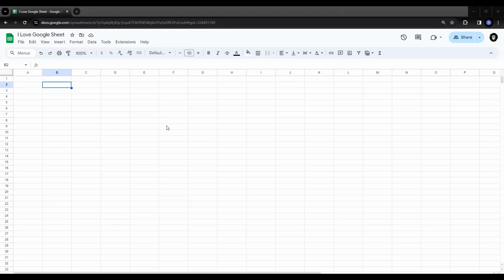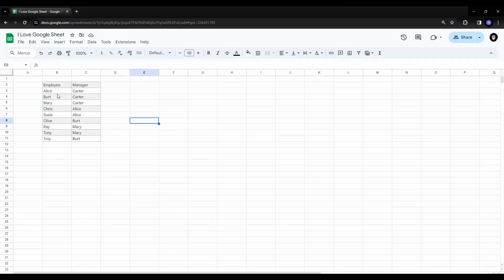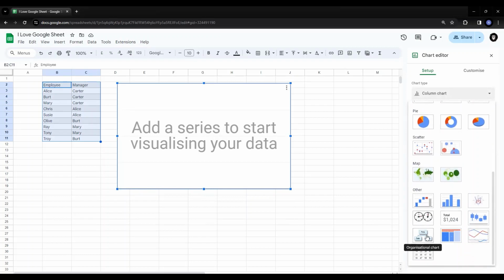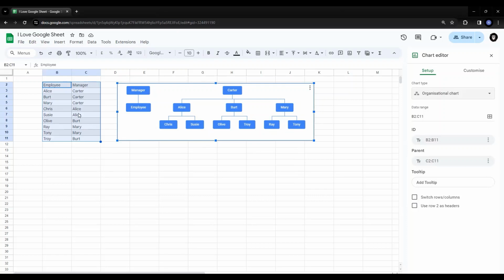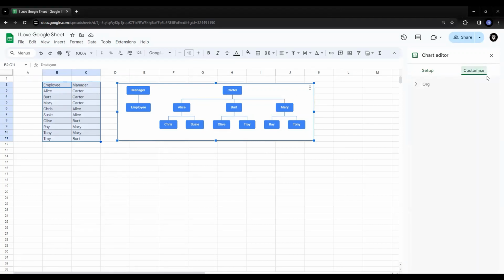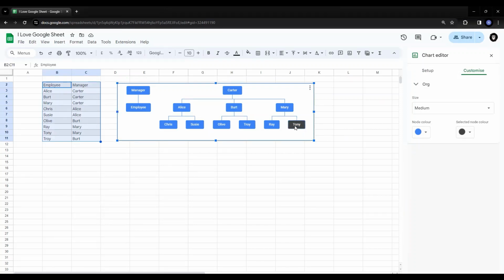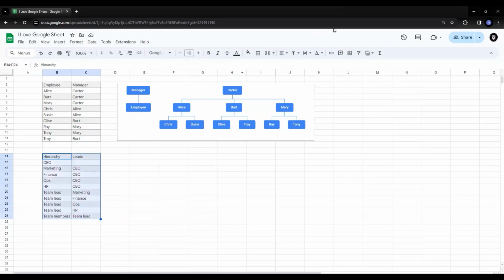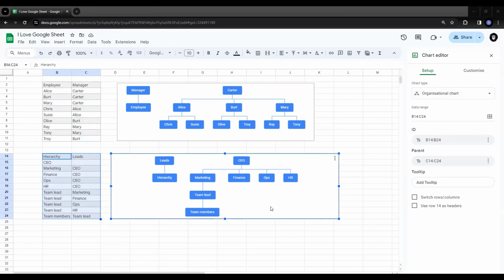HOW TO? Create Charts - Organisational